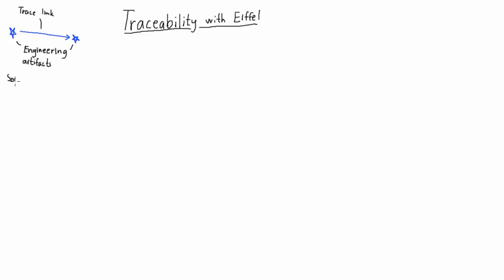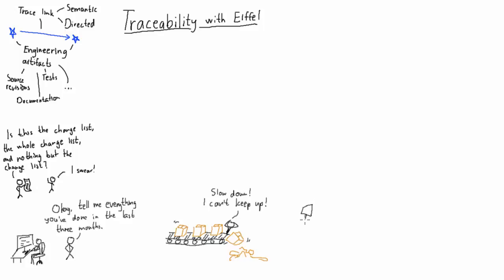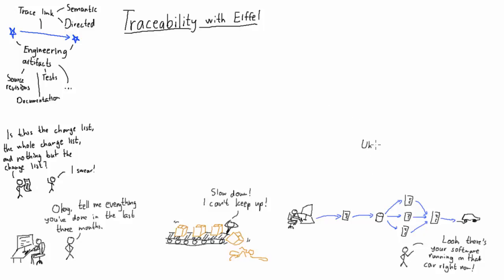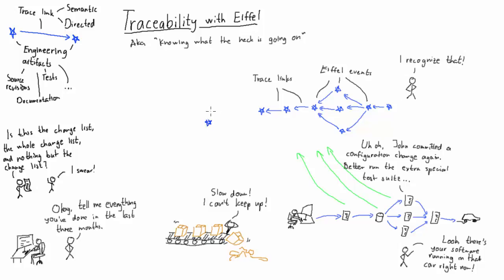Traceability with Eiffel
This screen cast discusses traceability and how Eiffel helps you achieve it.